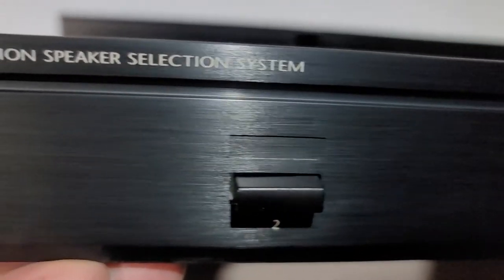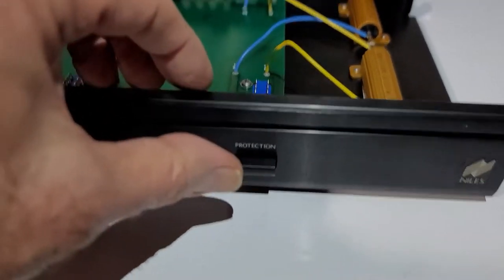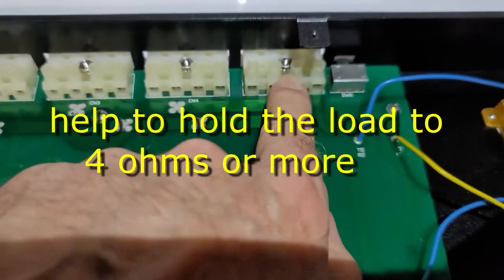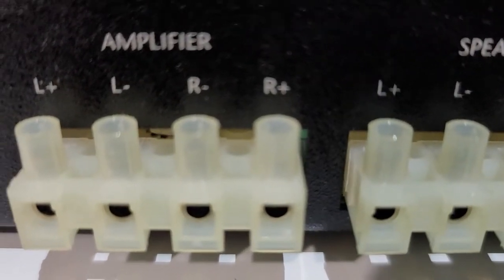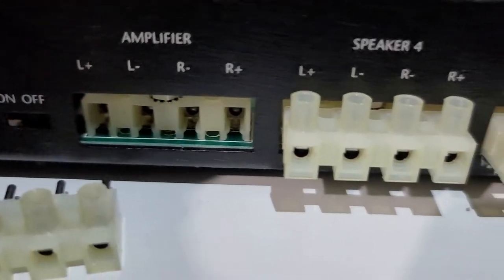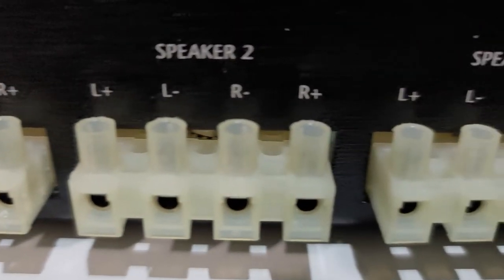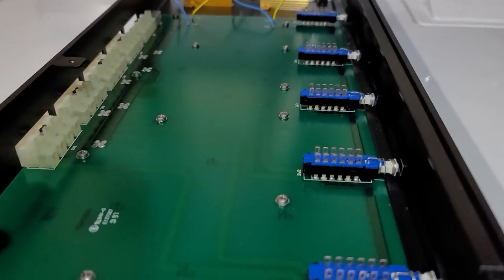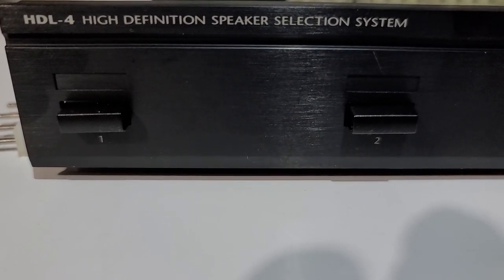NIles HDL-4 Audiophile Stereo Speaker Selector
NIles HDL-4 High Definition Speaker Selection System. Audiophile stereo. built in 1997. The best home stereo speaker switch ever made. 250 watts per speaker! Built in protection. Made in USA. Still new old stock out there on eBay for this and the HDL-6 units in 2021.